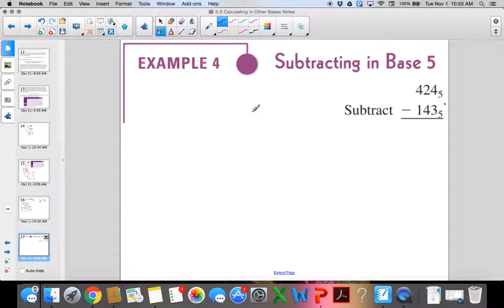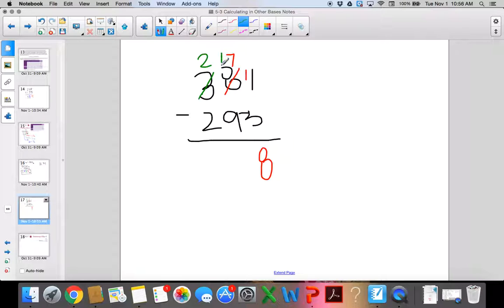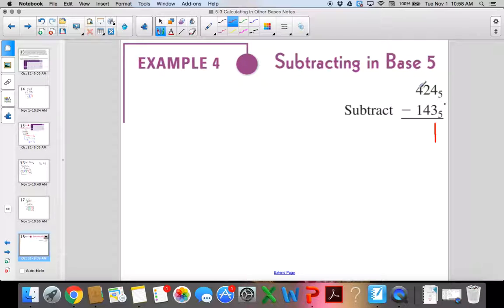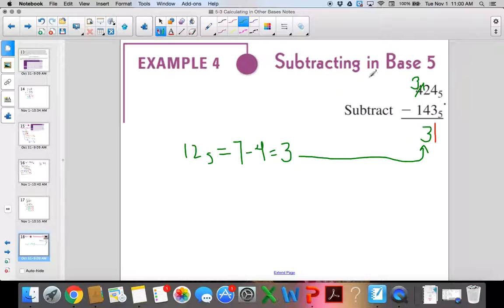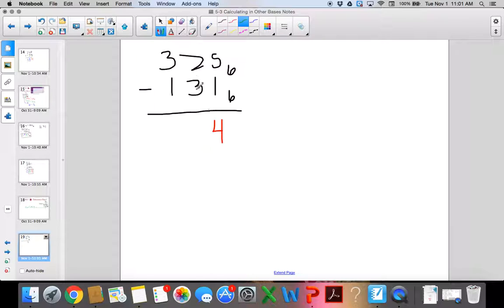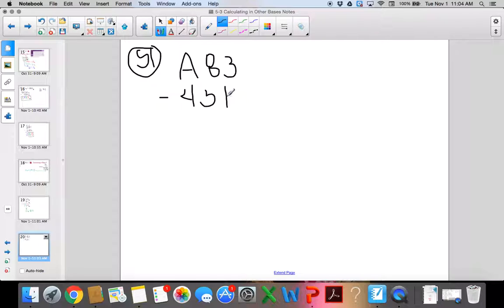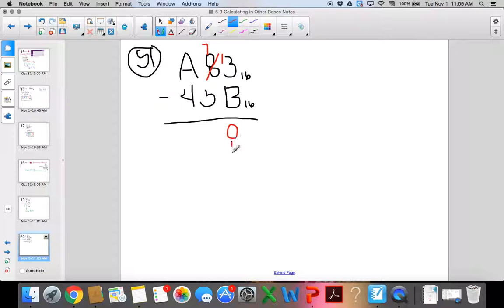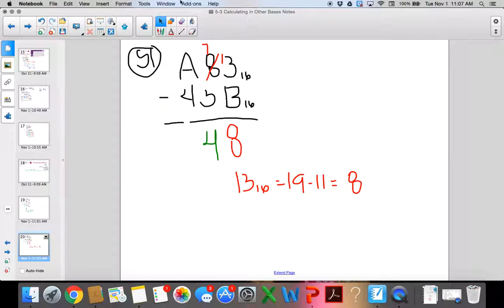5 3 Subtracting in Different Bases